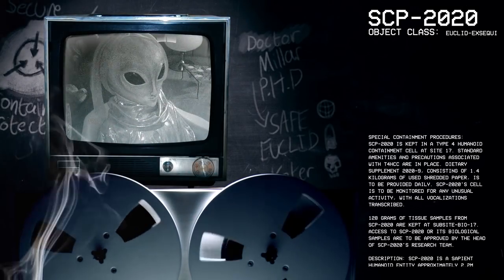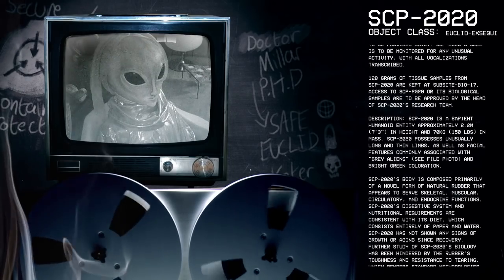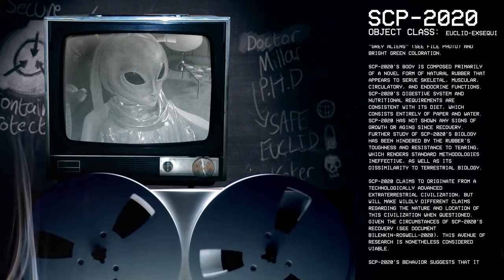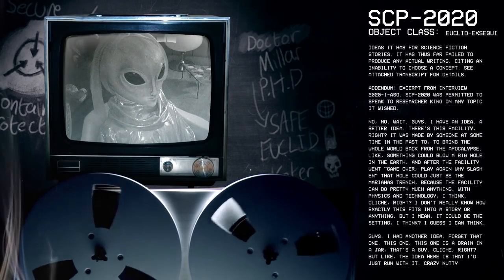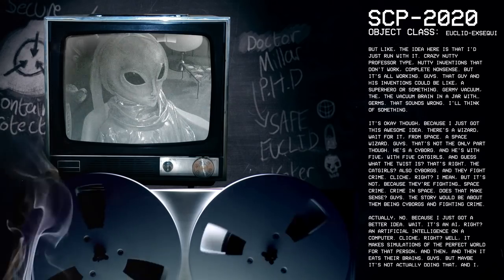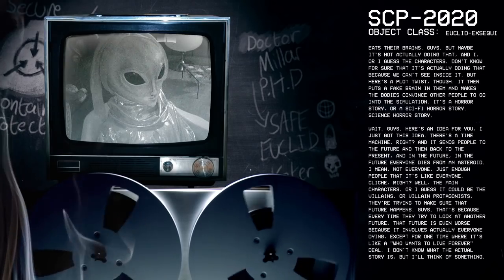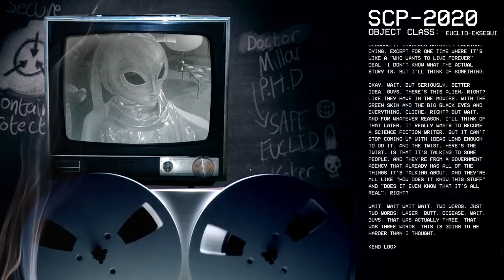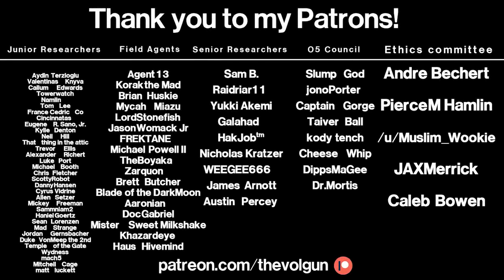SCP-2020 - Cliche, Right? : Object Class: Euclid-exsequi : Extraterrestrial SCP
Item #: SCP-2020

Object Class: Euclid-exsequi

Special Containment Procedures: SCP-2020 is kept in a Type 4 Humanoid Containment Cell at Site 17. Standard amenities and precautions associated with T4HCC are in place. Dietary Supplement 2020-9, consisting of 1.4 kilograms of used shredded paper, is to be provided daily. SCP-2020's cell is to be monitored for any unusual activity, with all vocalizations transcribed.

128 grams of tissue samples from SCP-2020 are kept at Subsite-Bio-17. Access to SCP-2020 or its biological samples are to be approved by the head of SCP-2020's research team.

Music by Firefox (composed by him especially for this channel, many thanks!)

Everything in this video was created by me, used with permission (proof can be provided without question) or it exists in the public domain.